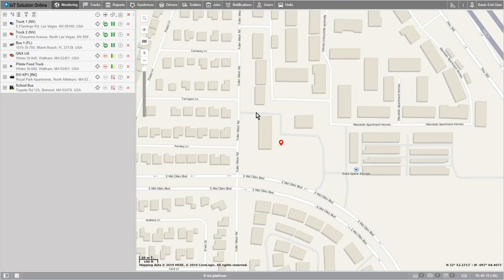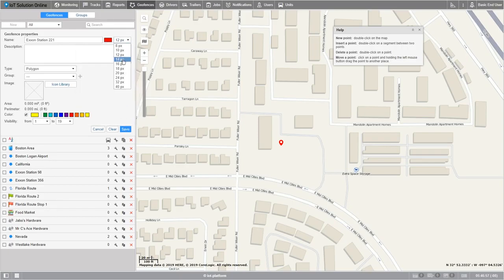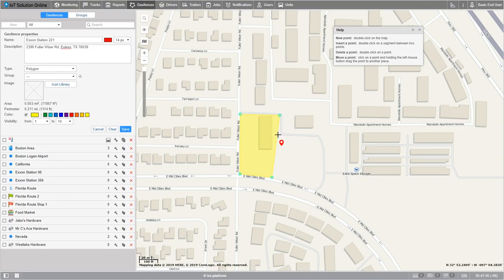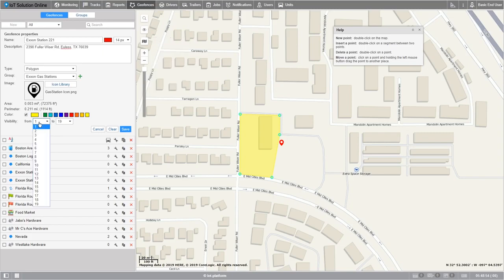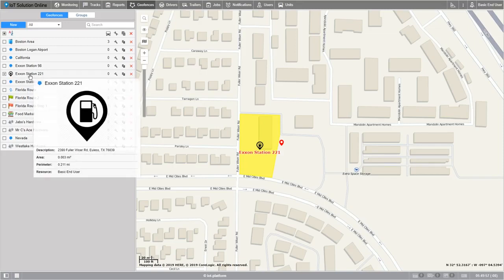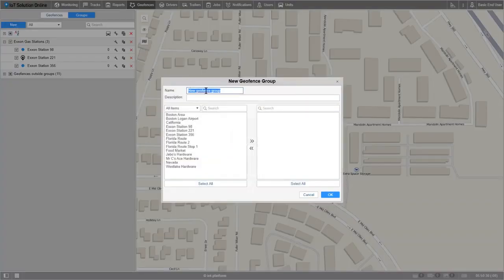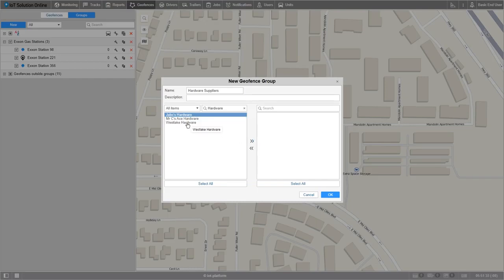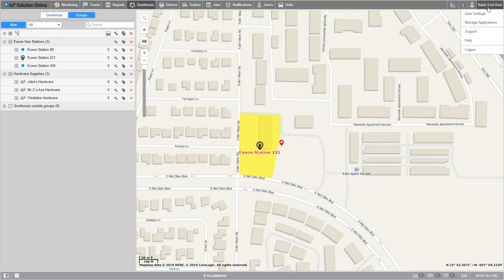Understanding the GeoFence Tab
Instructional video for using the geofence tab in the BrickHouse Security GPS Tracking software